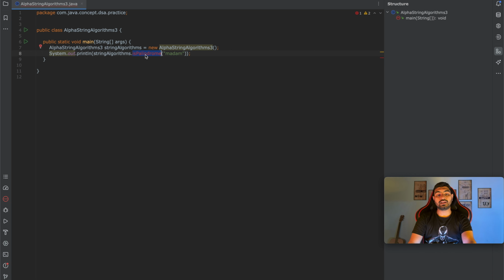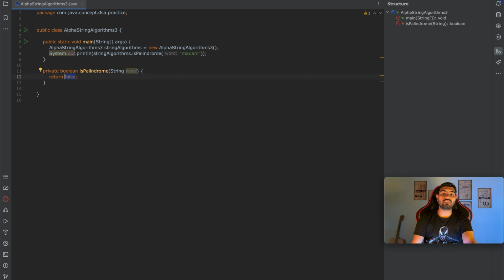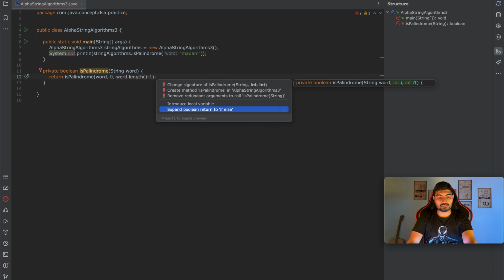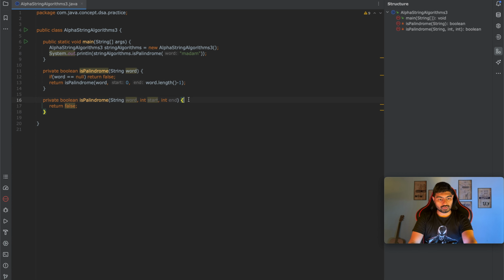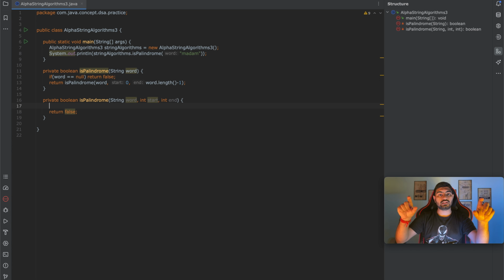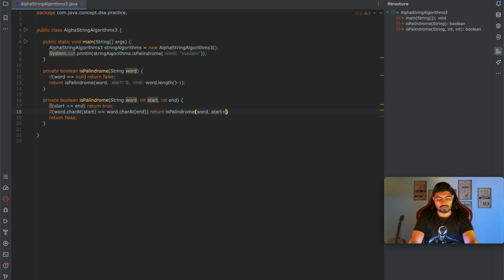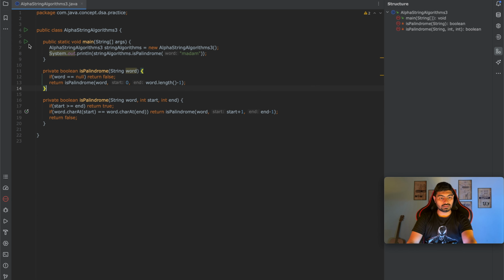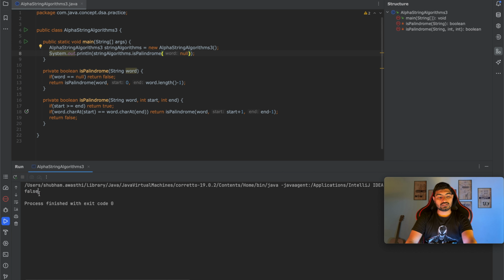045 - Strings - Palindrome Strings (Using Recursion)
Palindrome Strings (Using Recursion)